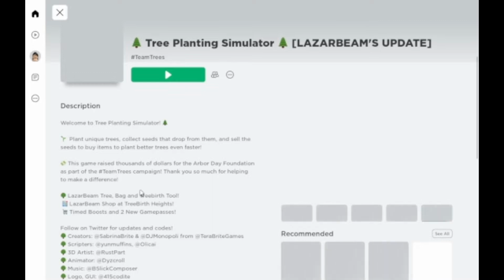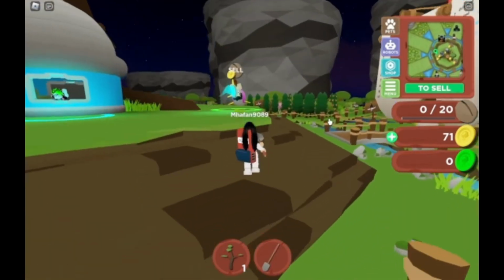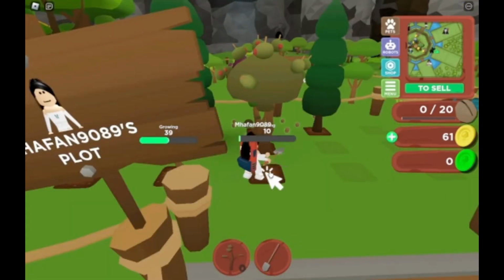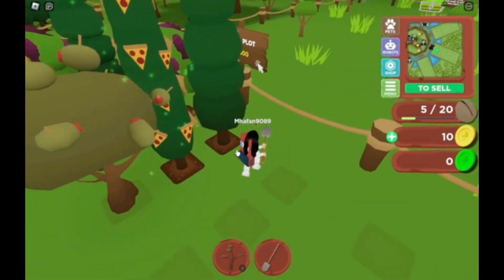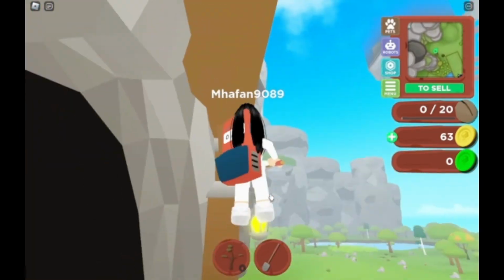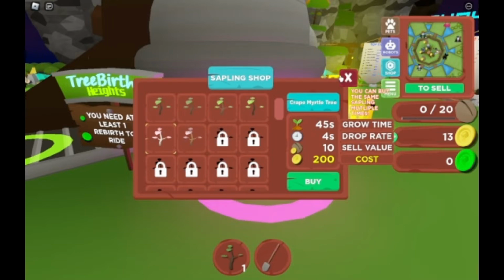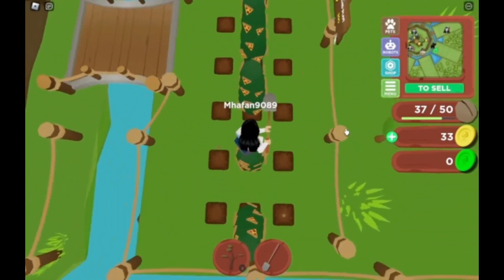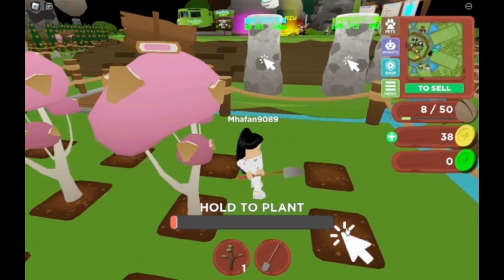Planting Tree's simulator!